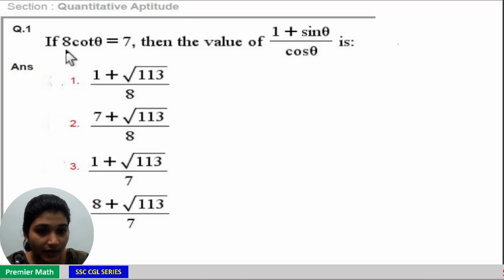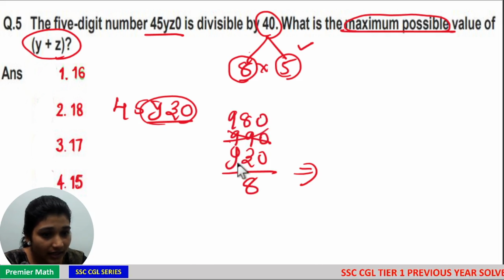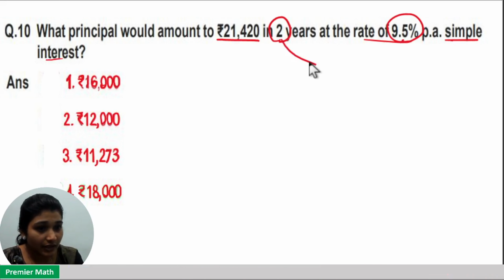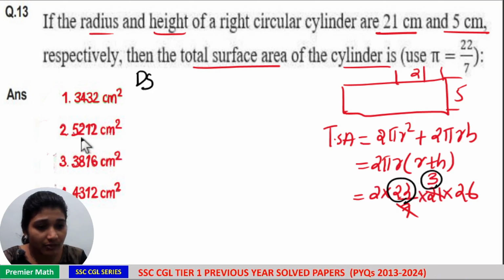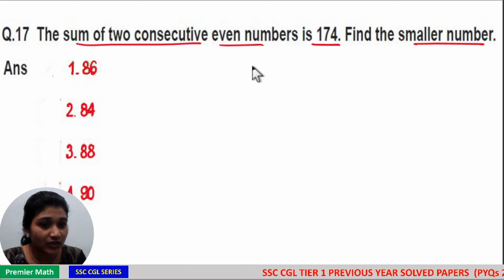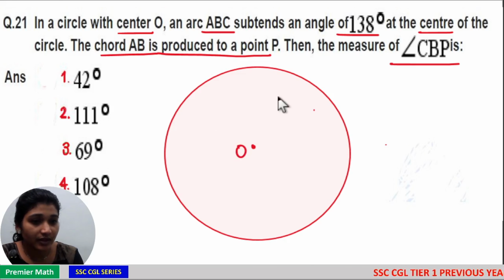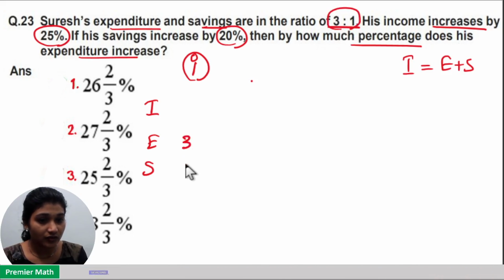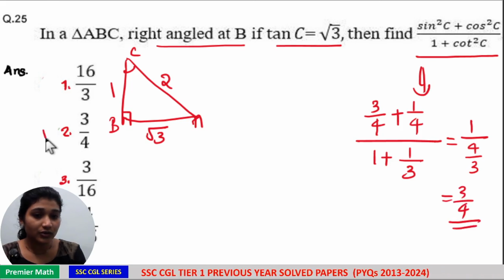cgl previous year question paper tier 1